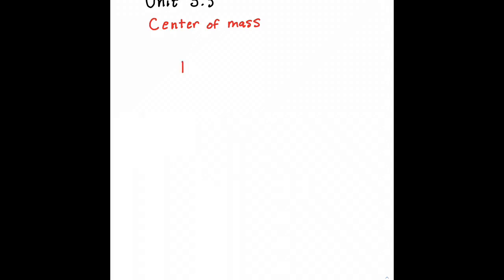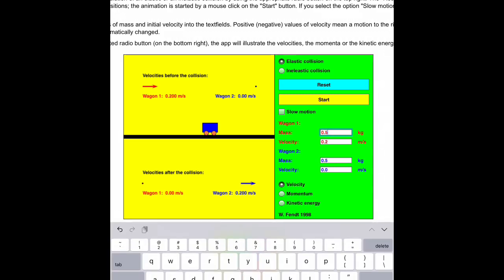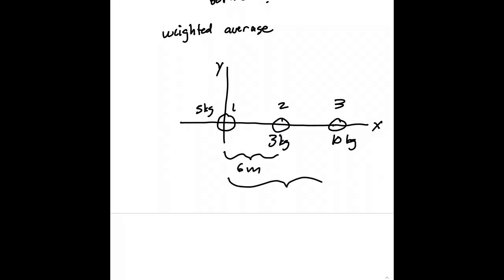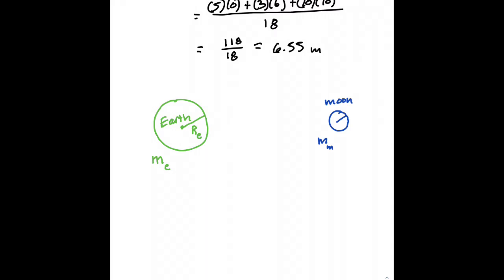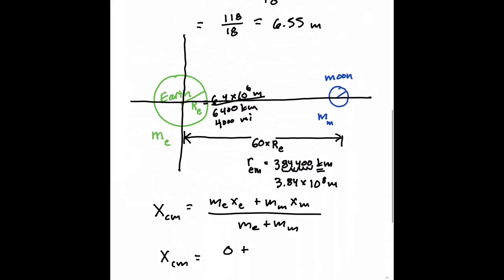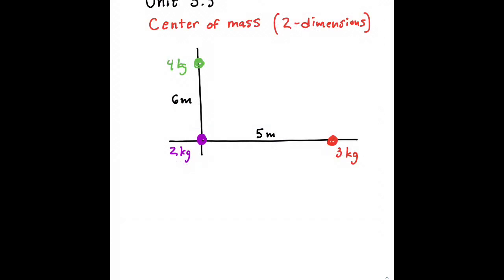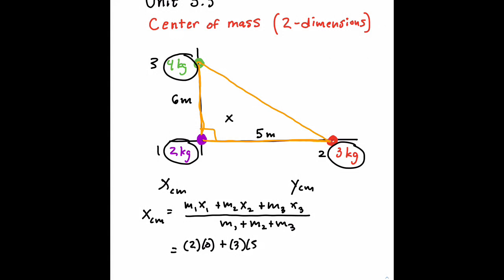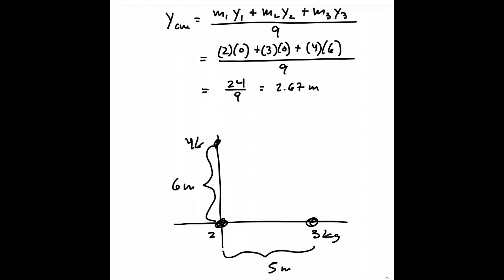Center of Mass (Discrete Particles)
The center of mass of two objects, in a collision, moves with a steady velocity. The center of mass for a system of any number of particles can be calculated by taking a weighted average of the product of mass and position.